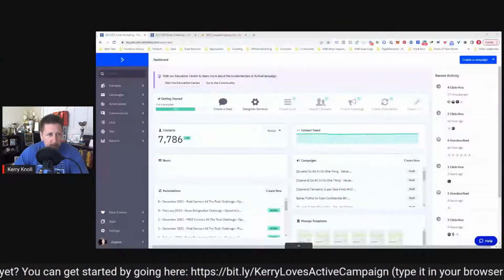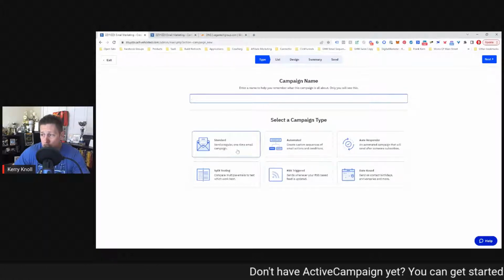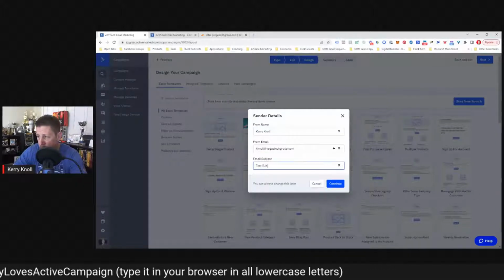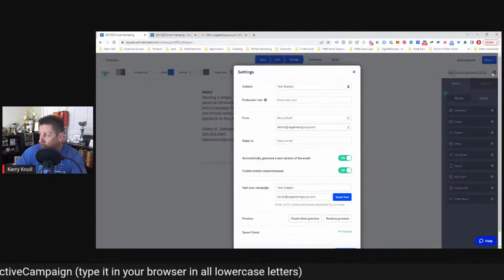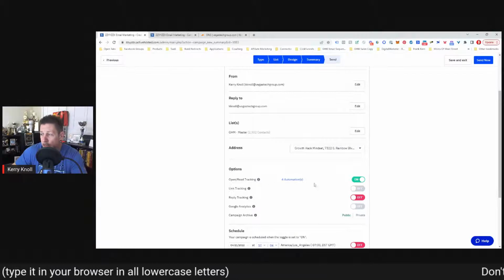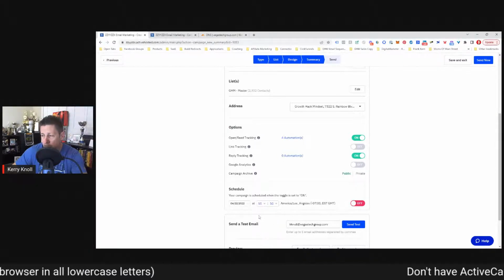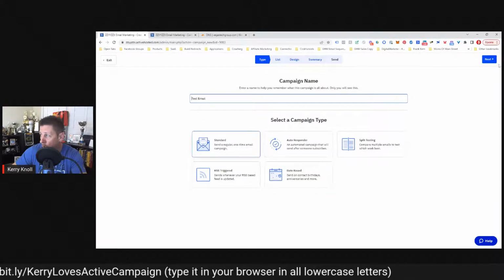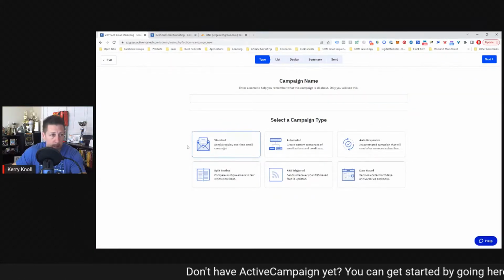How to send a campaign email in ActiveCampaign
Email Marketing Thursdays - How to send a campaign email in ActiveCampaign